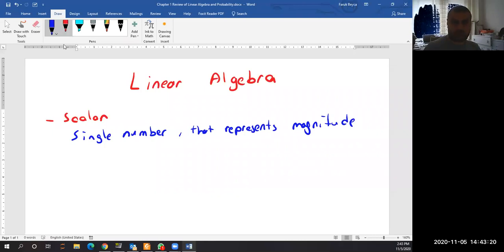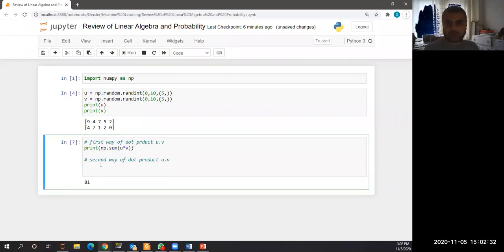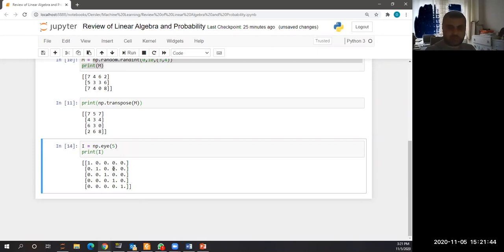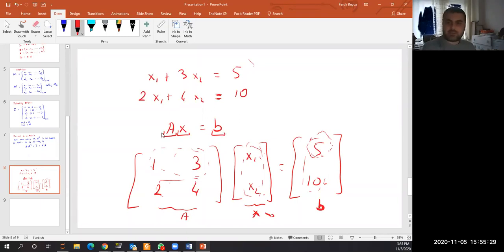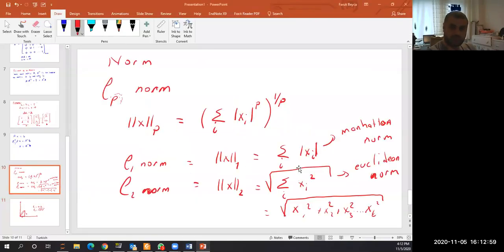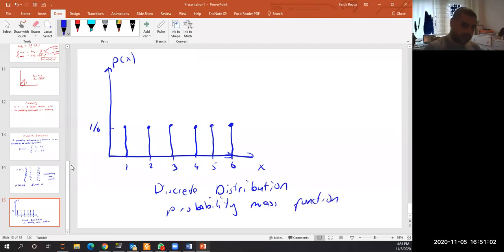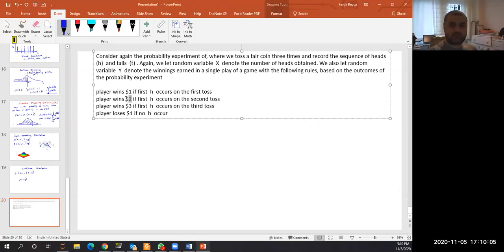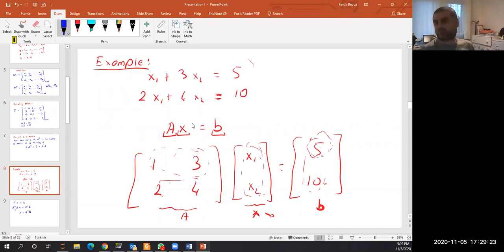Chapter 1 Review of Linear Algebra and Probability